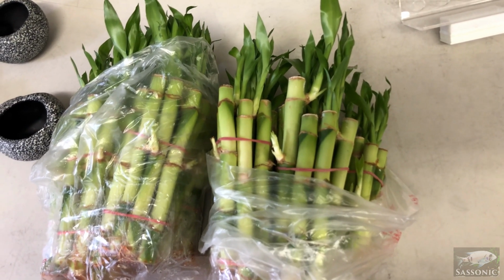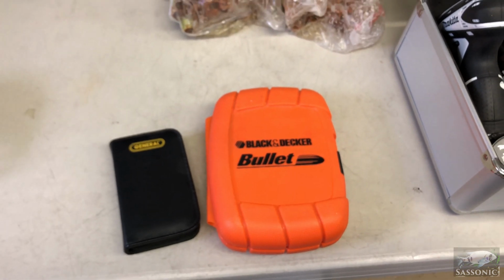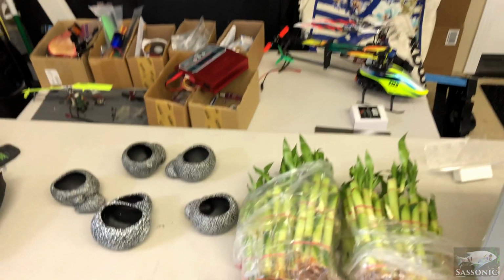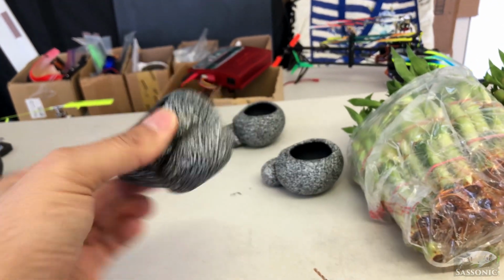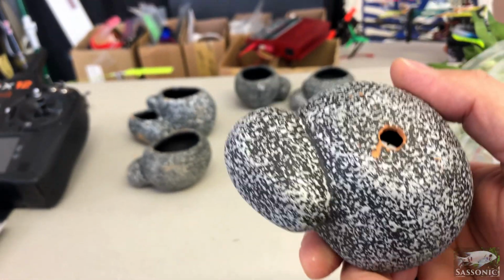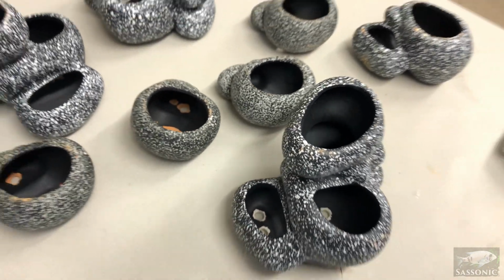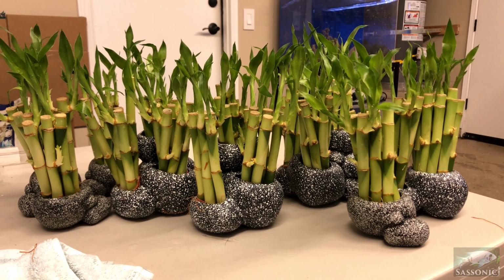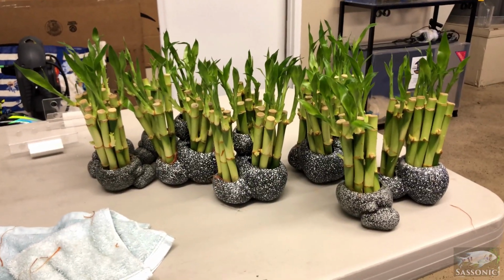Lucky Bamboo Aquarium Experiment: Part 1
I ordered 30 stalks of Lucky Bamboo plants bundled together.  We are going to see if we can make them work in cichlid tanks.  This is video 1/3 in this series, it's the preparation step getting everything organized in pots and ready and then submerging them under water.

Video is in 4k, so set your options to the proper settings for the best viewing experience!  Keep comments friendly please, no abuse.